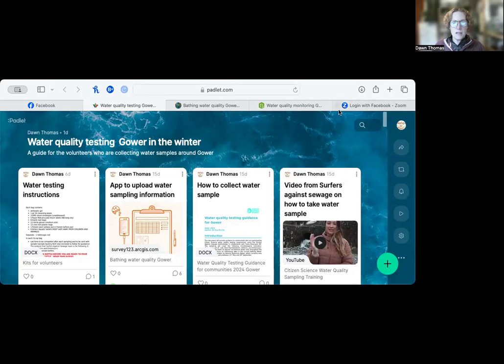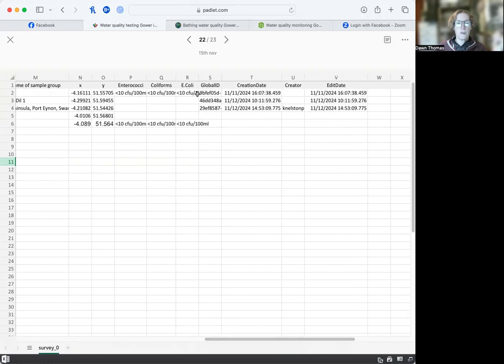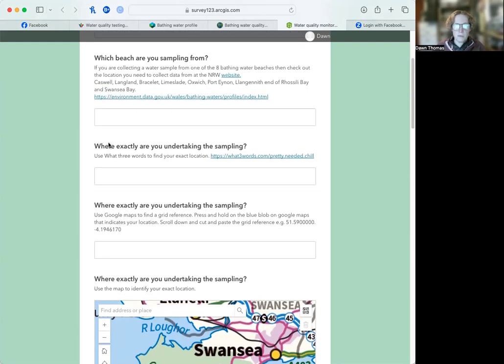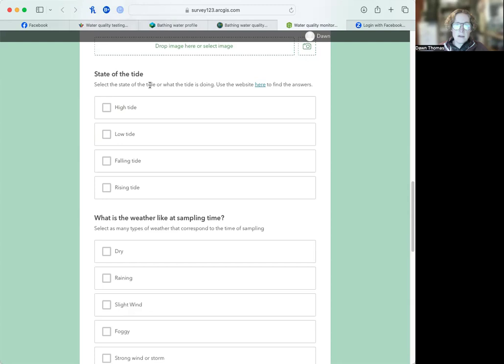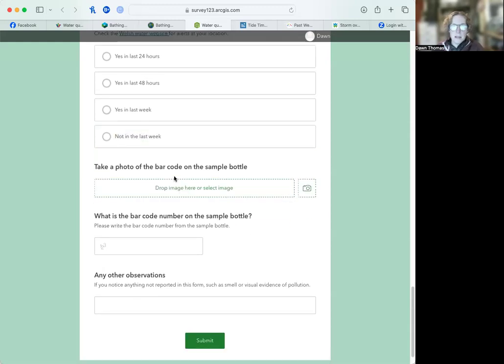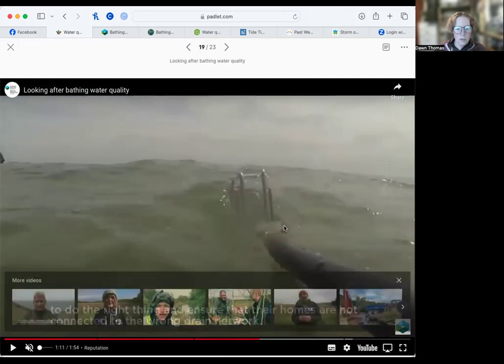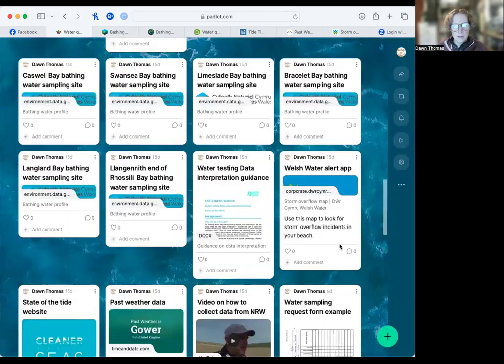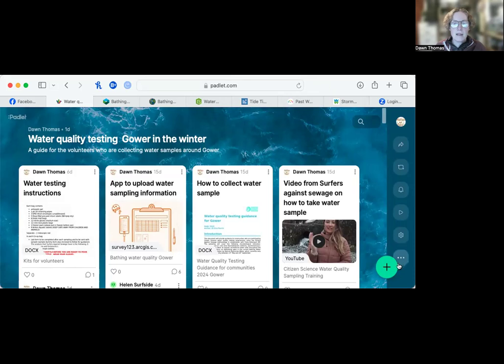How to sample water quality on Gower beaches with Survey 123 app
This video contains instructions on how to use the survey123 app to collect the survey data to accompany the water sample, and also how to collect the water sample from the beach.